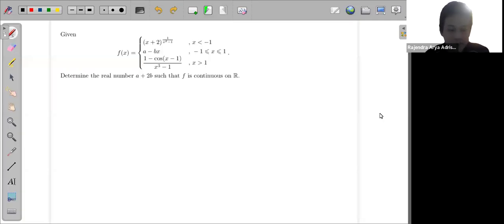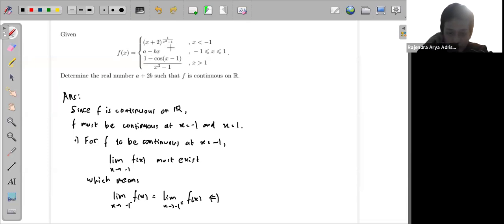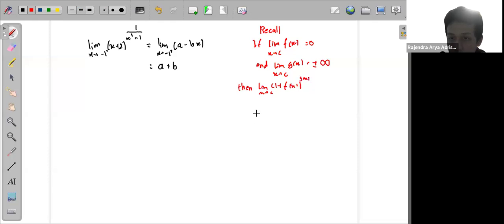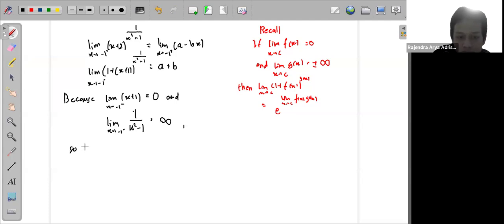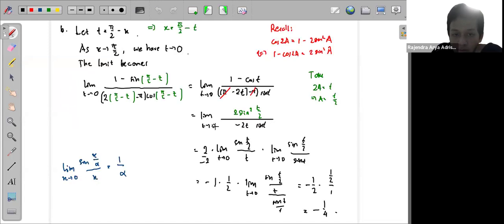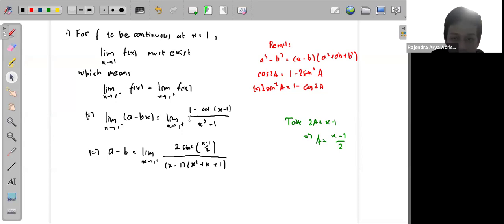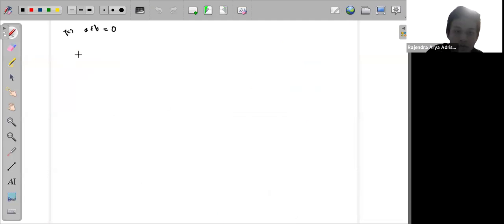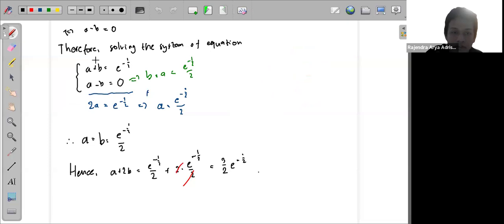Practice Problem 6 Continuity